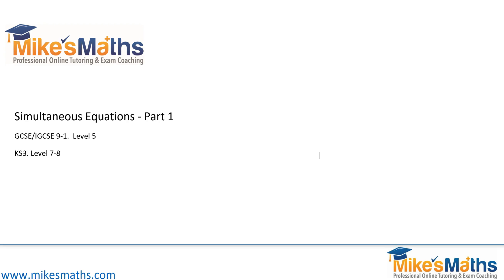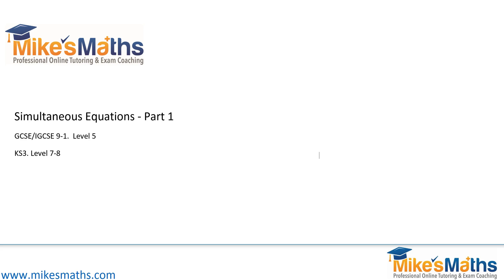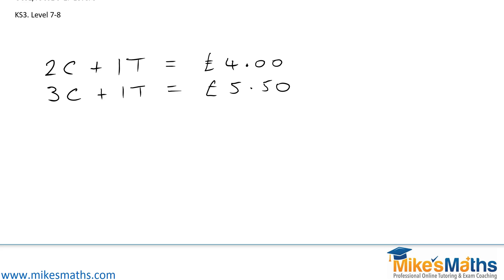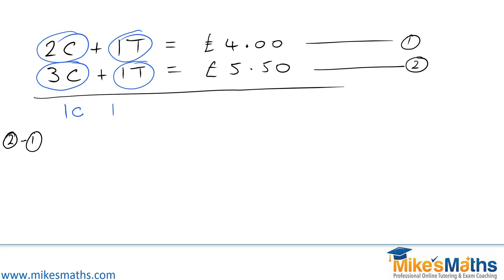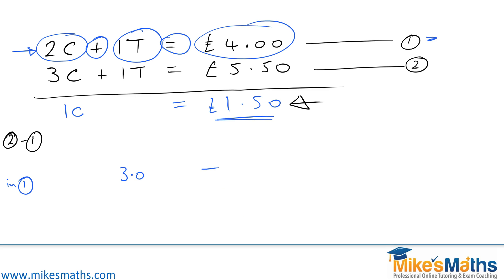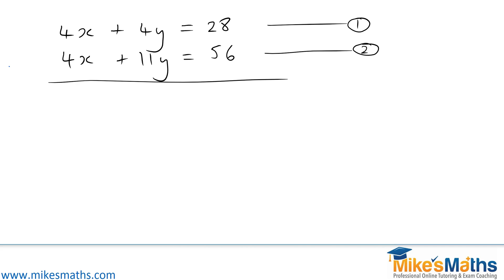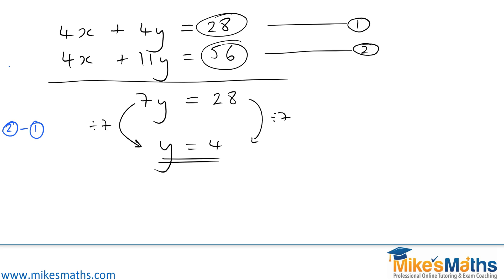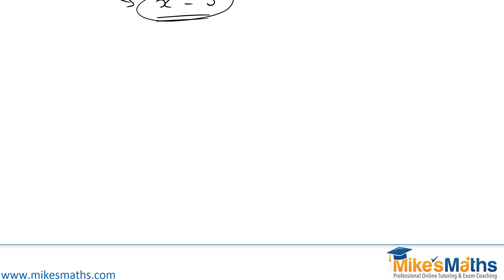Simultaneous Equations Part 1 - Free Lesson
Learn how to solve simultaneous equations.